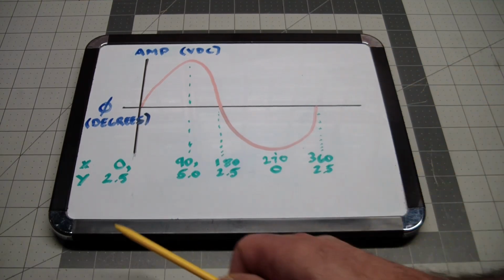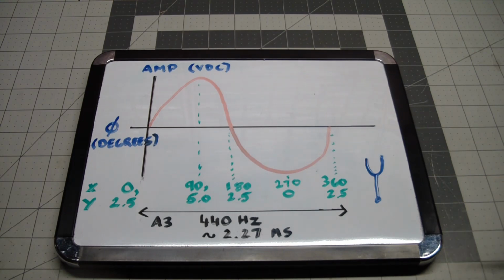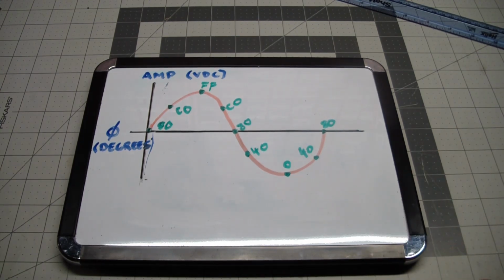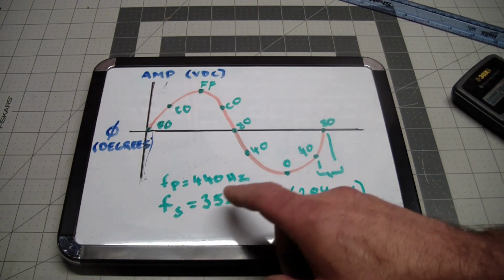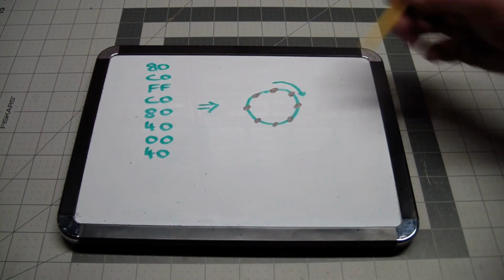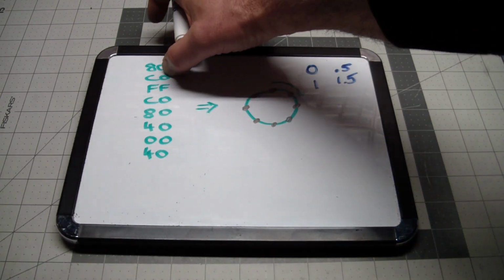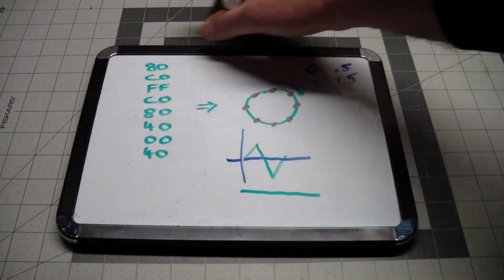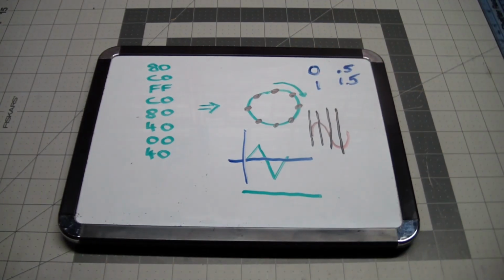AE#135 Oscar Synthesizer Part 3, Name That Tune Results, Digital Oscillator Theory Of Operation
The results of our Name That Tune competition followed by an explanation of how the digital oscillators operate in the Oscar.

00:00 - Oscar Synthesizer Part 3
00:34 - Name That Tune results
04:35 - Oscillator intro
05:33 - Sine Wave Theory
12:22 - Wave samples
20:21 - Variable sample rate playback
24:41 - Variable wave pointer increments
34:54 - The Oscar oscillator circuit
47:55 - Outro